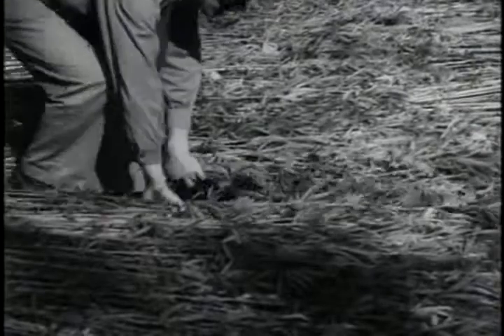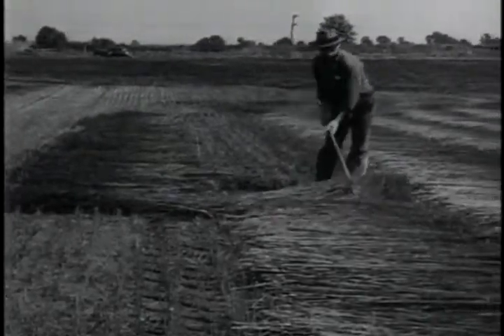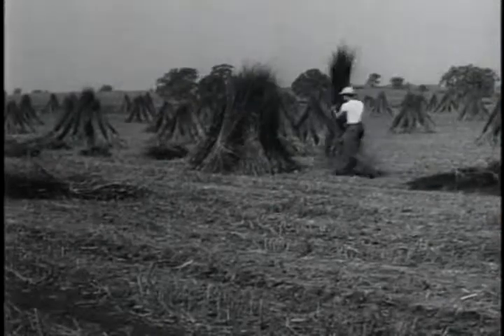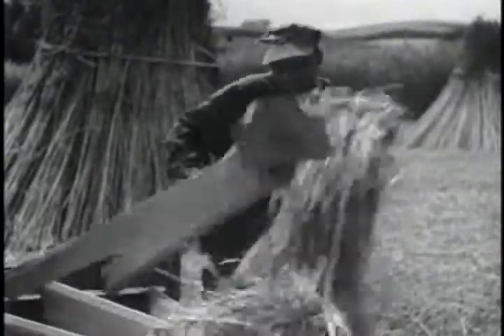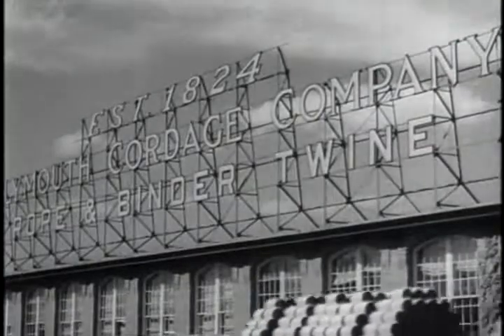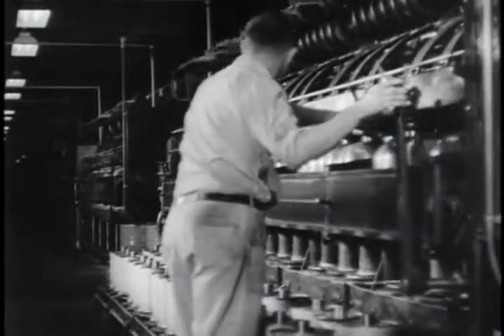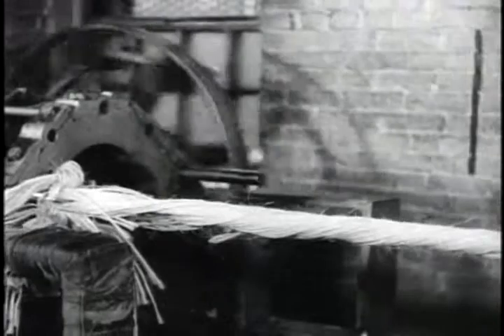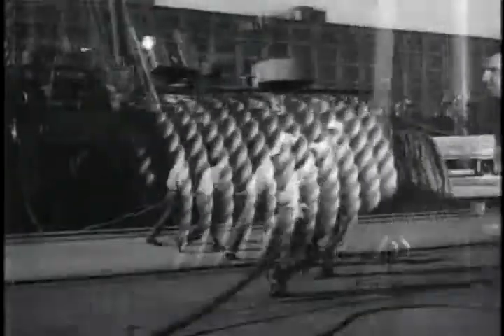Hamp for sejr 1/2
Dokumentar probaganda om hamp